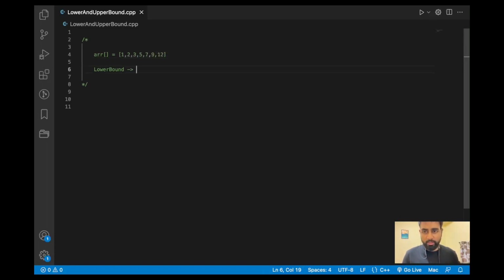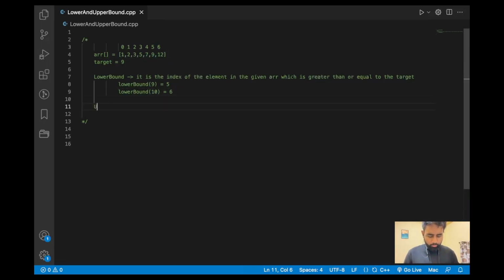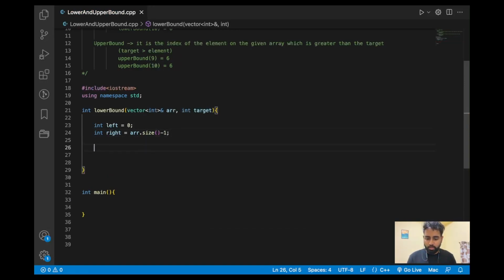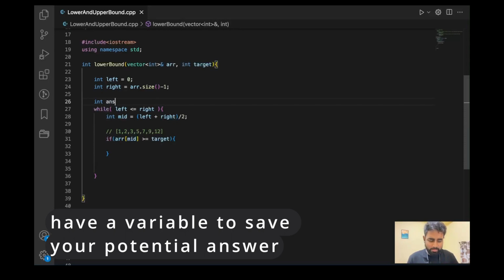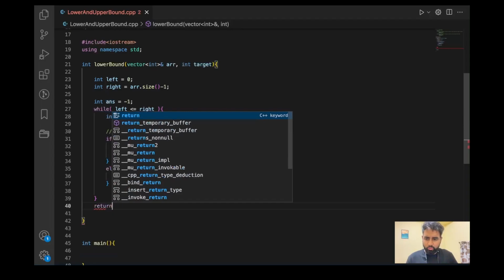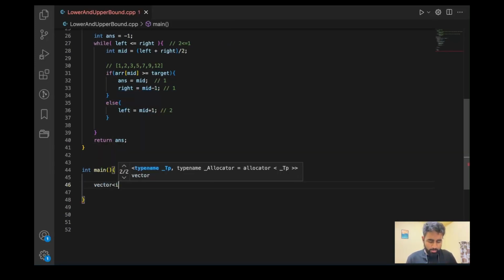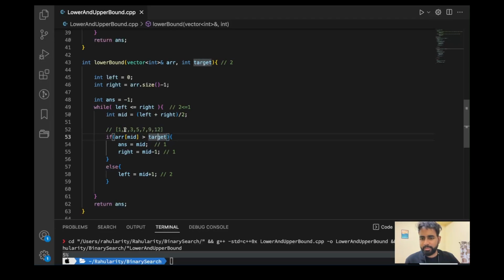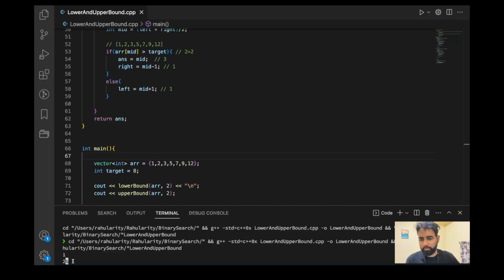02 - Mastering Binary Search Patterns - LowerBound & UpperBound: Case Study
After mastering Standard Binary Search in the previous video, it's time to delve deeper into more complex scenarios. Lower Bound and Upper Bound problems are common in competitive programming and real-world applications. They require a strategic approach to efficiently find specific elements or positions in a sorted array.

No more confusion or uncertainty when dealing with Lower Bound and Upper Bound problems. By the end of this episode, you'll be equipped with the tools and knowledge to conquer even the most challenging Binary Search questions.

Chapters:
0:00 Introduction
0:18 Defining the problem statement
4:21 Code Writing
9:15 Dry running the code
12:33 Modification for upper bound
15:38 Key Takeaways